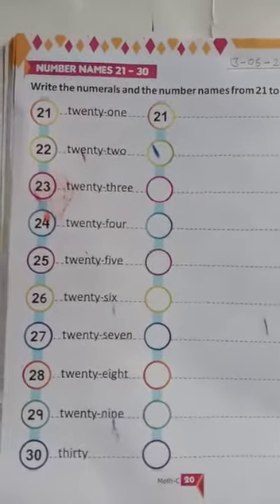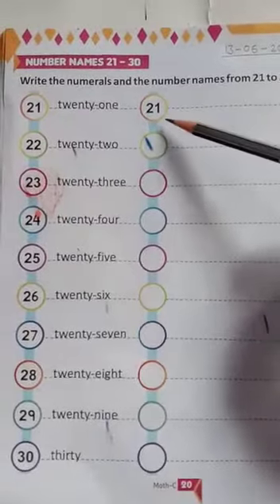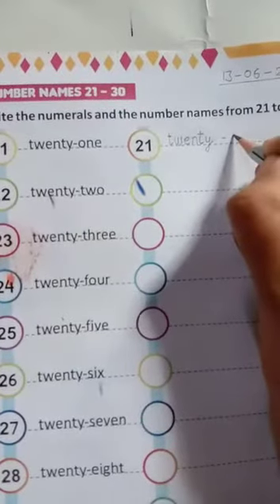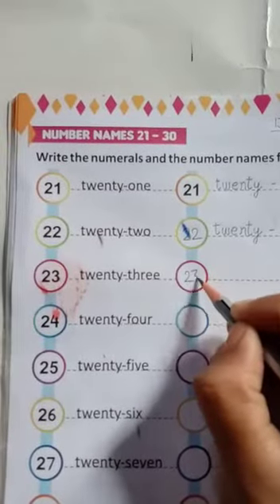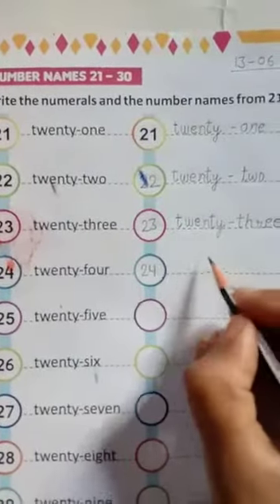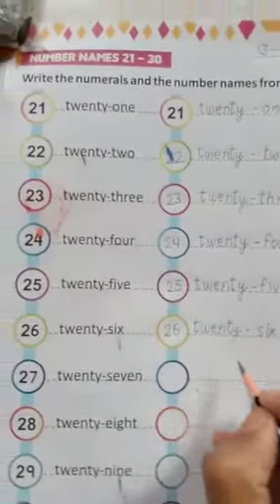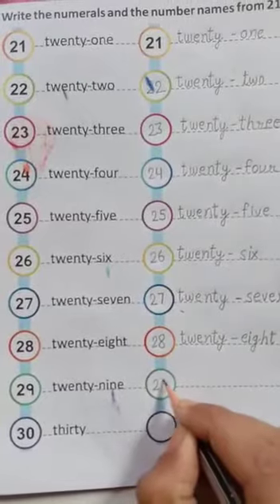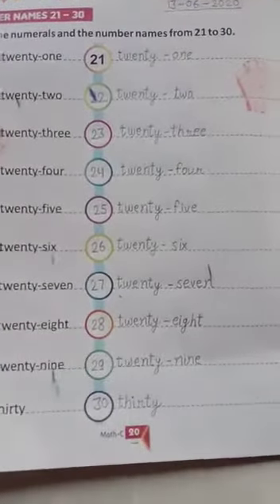Number names 21 30